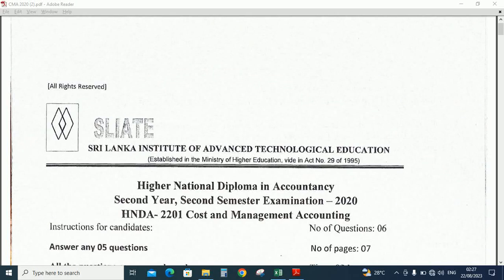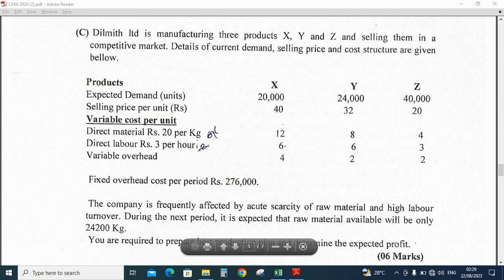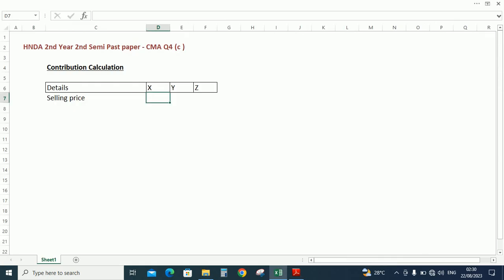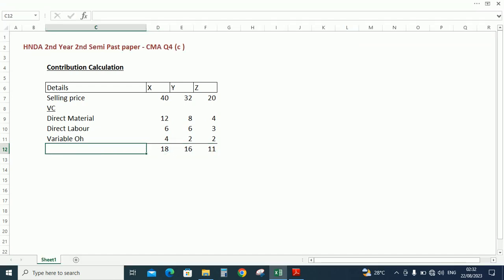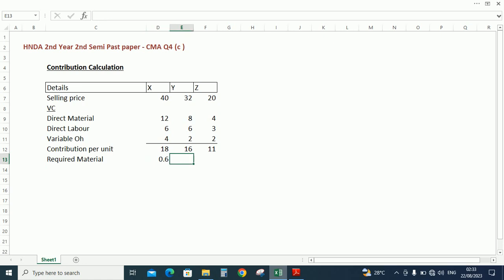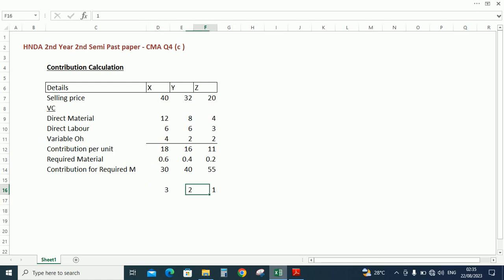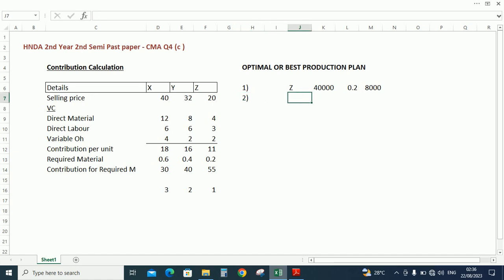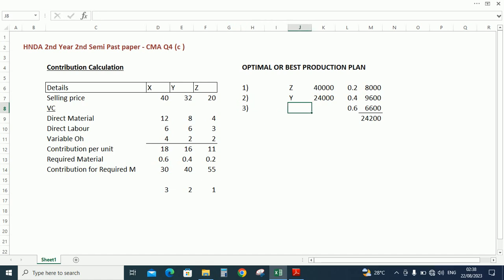Limiting Factor / Best Production Plan / HNDA CMA pastpaper 2020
This video will describe that how to solve the limiting factor.